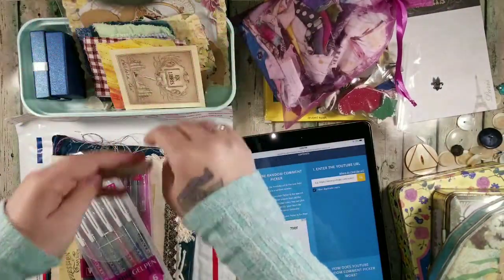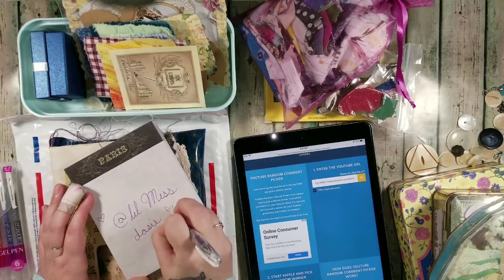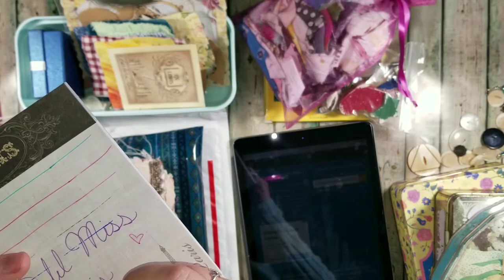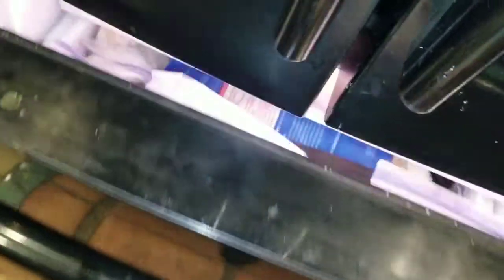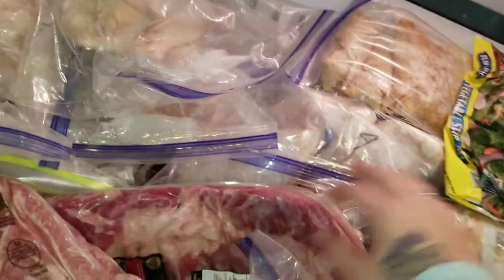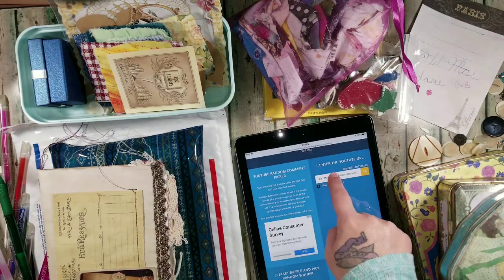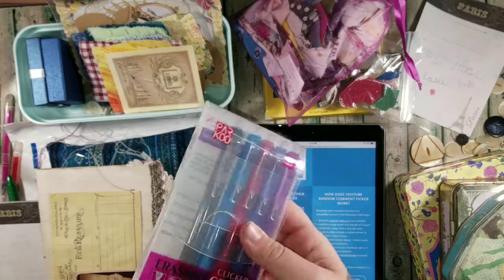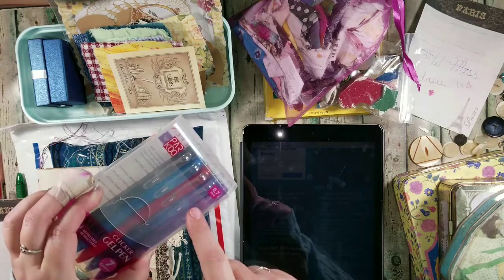500 Subbie Giveaway!! With Par Koo Erasable Pens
At last the time is here!! To announce the winner! And get some wonderful goodies!! Like these awsome Par Koo Erasable pens!
Not gonna lie.. they are pretty cool!

And please, tell your friends! Share, share, share!! My LMD Lovlies share your hart out! And the Giveaway will feature one of my Mini Junk Journals! But not just any mini... your own custom desine!! And possibly a bunch of goodies from my stash! So we will see you there 😍😍

Dont forget to check my Etsy shop! Orders ship every friday and usually with 2 day Express shipping! Im still working on ways to get the shipping price down I promise! Soon I will have a printer and pick up services in place so I can get those etsy discounts and not have to drive all the way to the post office! We are slowly getting there 😊😎

my most popular item!! Hand colored paper for your journals!

Please dont give up the surprise xoxo

Or @lilmissdasie

God Bless and may everyone have a wonderful day!! XOXO